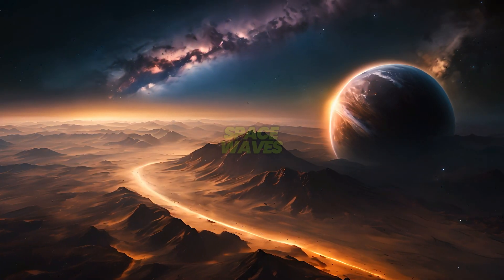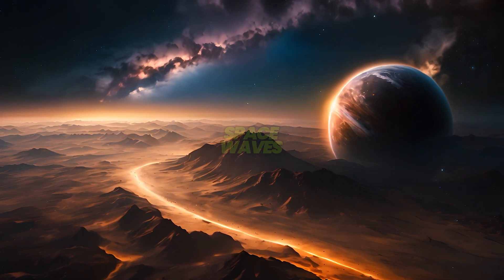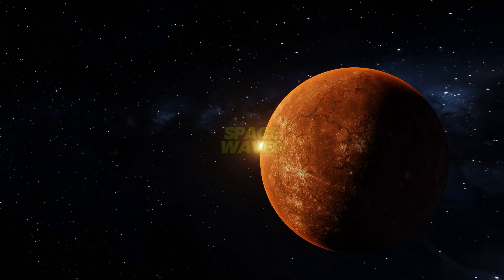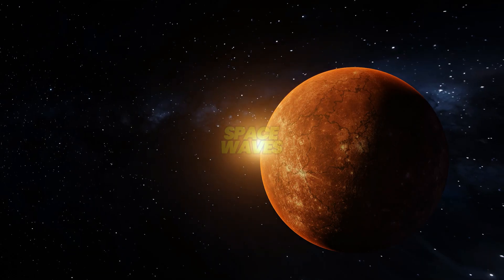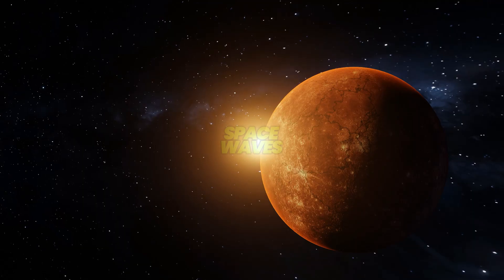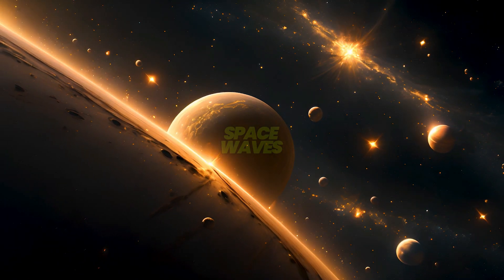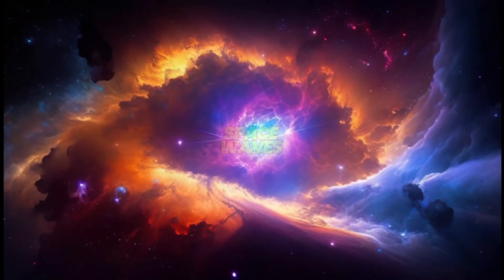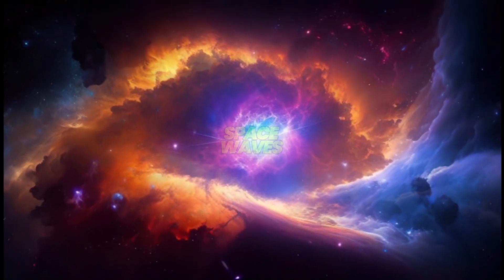The First Real Images Of Pluto - What Have We Discovered?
Discover the fascinating dwarf planet Pluto with real images! In this video, we'll explore exciting facts and background information about Pluto, one of the most intriguing celestial bodies in our galaxy. Join us as we unveil the mysteries of this former planet and its unique features.